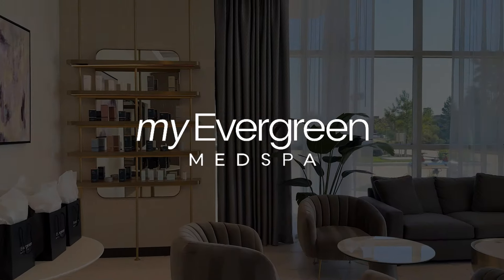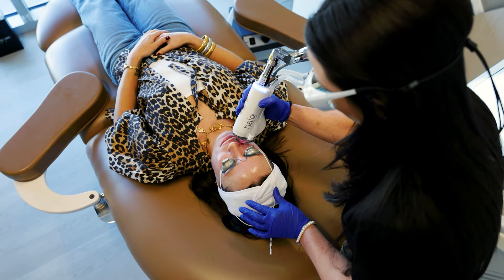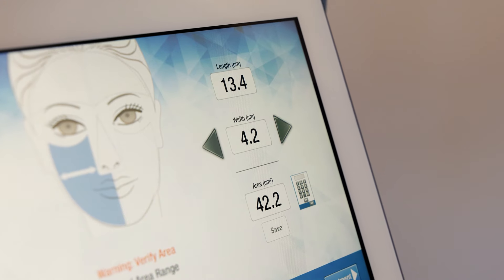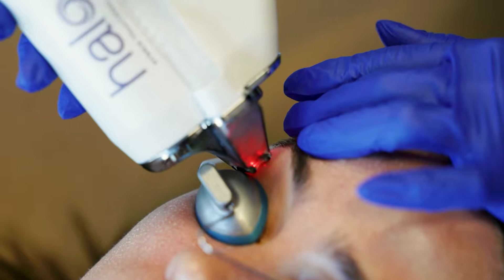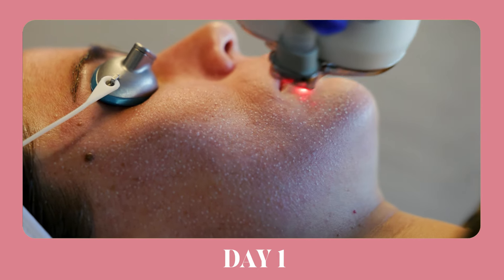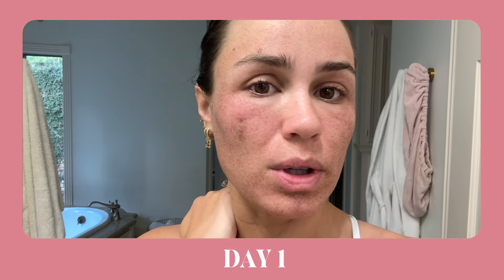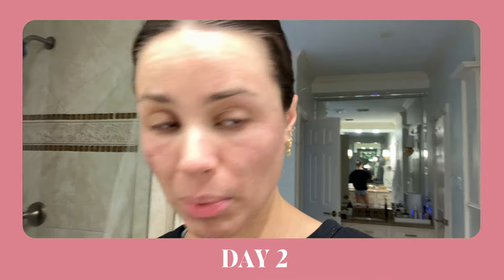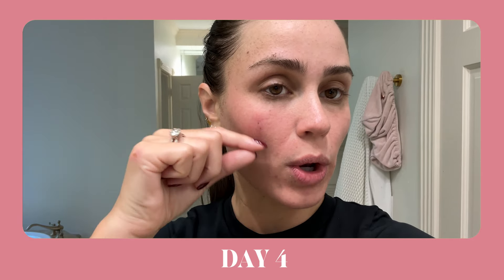HOLY MOLY- THE RESULTS OF THE HALO LASER FACIAL IS CRAZY!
I was not expecting my results or the process to look the way it did, but overall, I am really happy with how my skin is looking! Have you gotten this facial done before? If so, how did it go?

FTC- this video is NOT sponsored, but services were gifted for a honest review

 xoxo